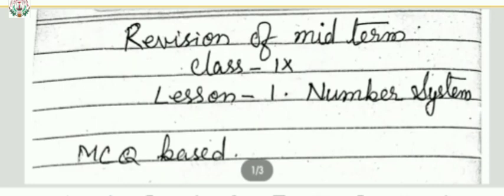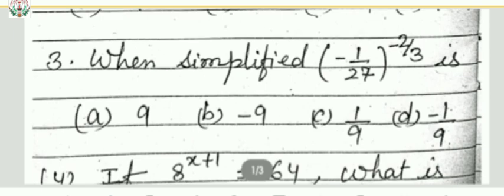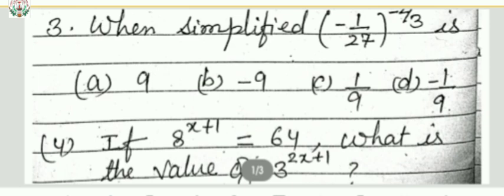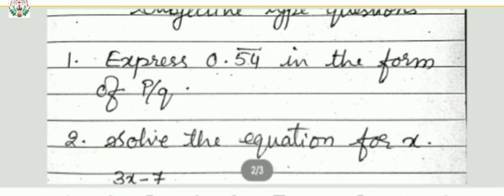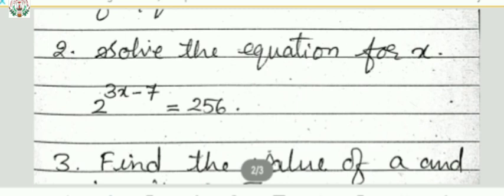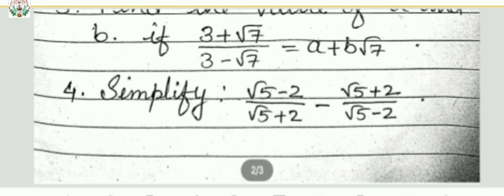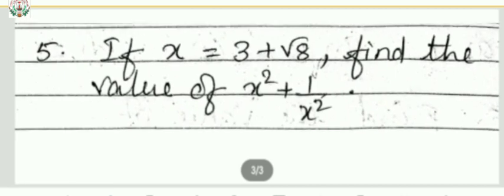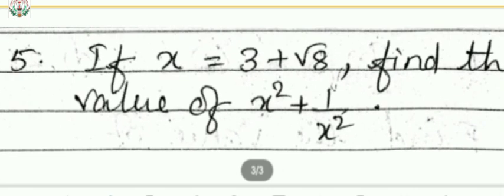9 Oct Maths cl-09